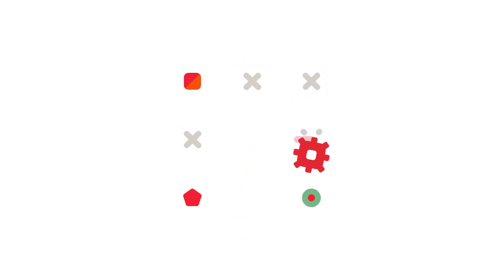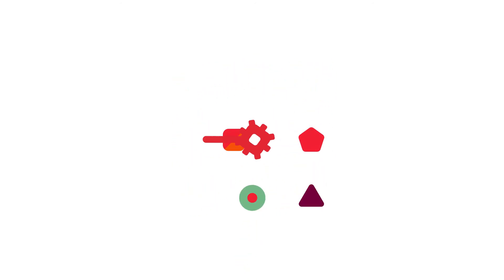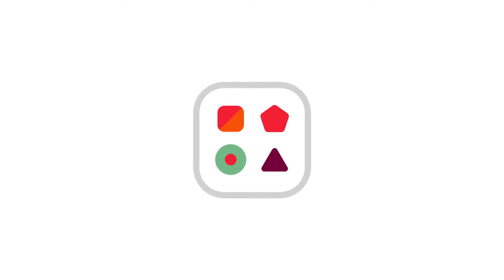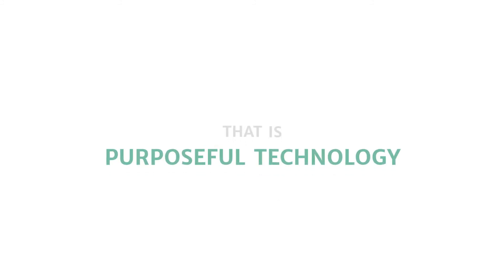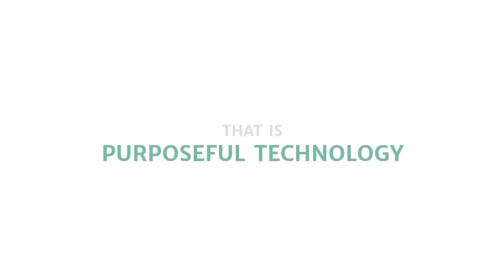McGraw Hill PreK-12: Purposeful Technology in K12 Education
Purposeful technology is not a device. Or a class. Rather, it’s an understanding—a way of evaluating the intent, potential and limitations of technology in the process of teaching and learning.